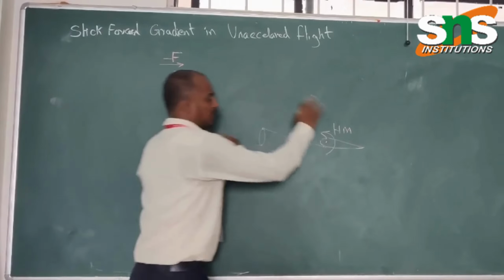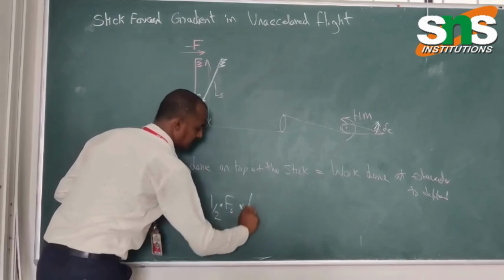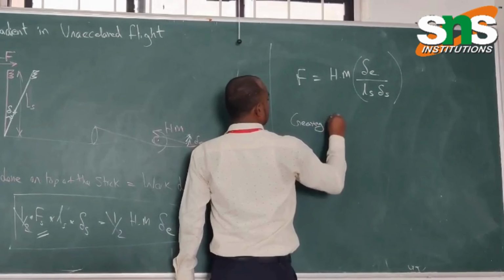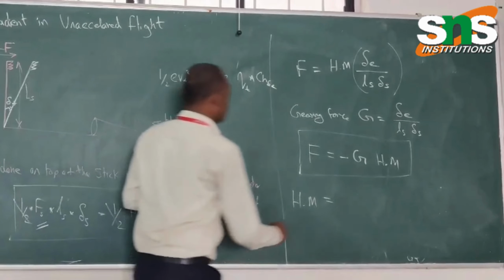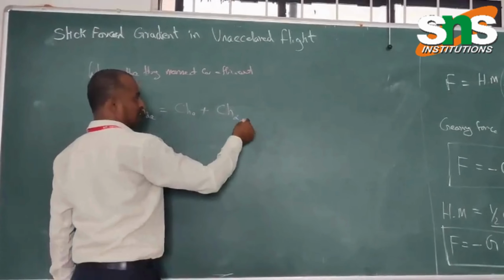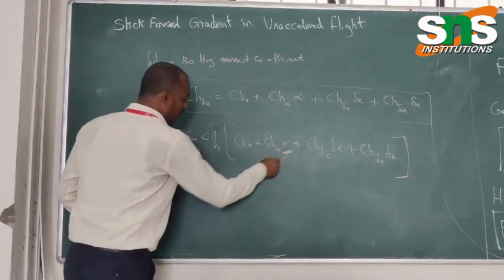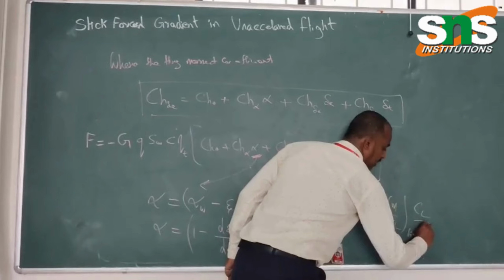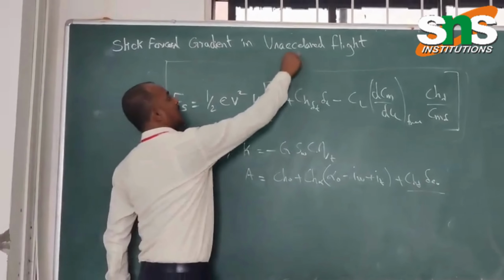Airplane Stick Force Gradient in Unaccelerated Flight | Flight Dynamics | SNS Institutions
In this educational video, we explore the concept of Stick Force Gradient in Unaccelerated Flight, a key aspect of longitudinal static stability in aircraft design and flight control.

✈️ What You’ll Learn:

Meaning of stick force and stick-free/static stability

How control forces vary with changes in trim airspeed

The concept of stick force per g and pilot control feel

Relationship between center of gravity (CG) position and stick force gradient

Experimental and analytical methods to determine stick force characteristics

Importance of maintaining a positive stick force gradient for safe flight

Real-world implications in pilot comfort, certification, and flight testing

👨‍🏫 Presented by the Department of Aerospace Engineering,
SNS College of Technology, Coimbatore

🎯 Ideal for aerospace students, flight test engineers, and enthusiasts who want to understand how pilot control inputs and aircraft stability are interconnected during unaccelerated flight.